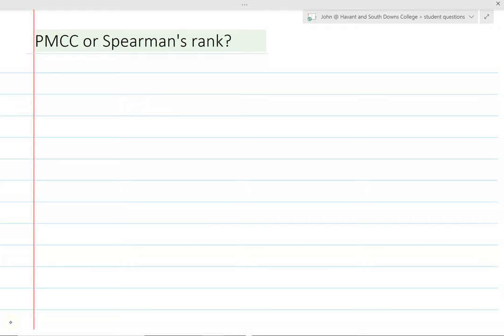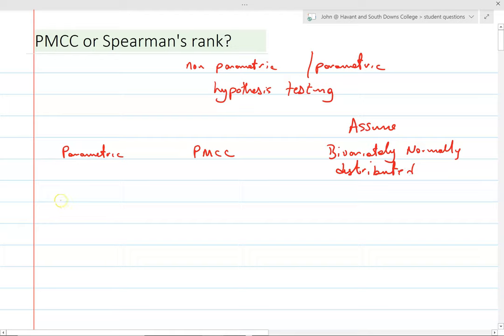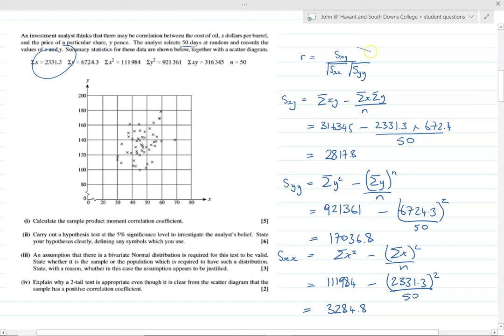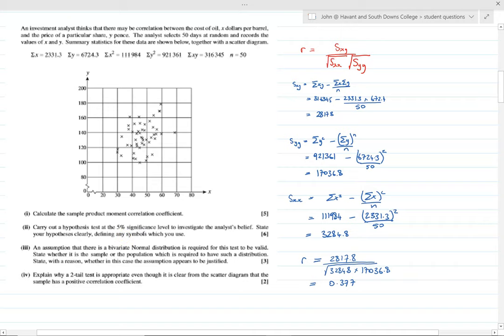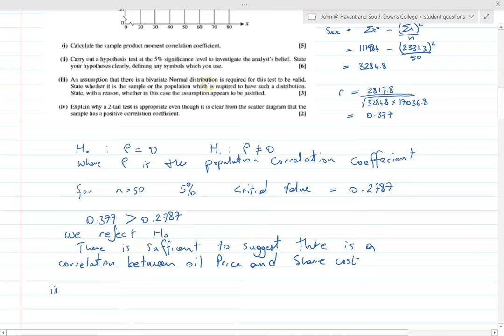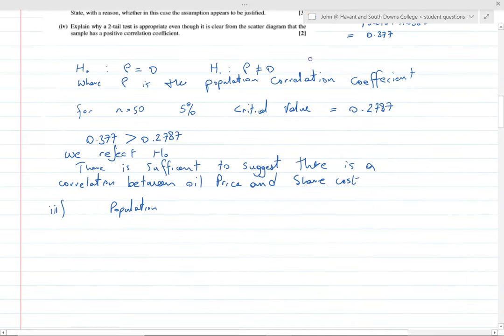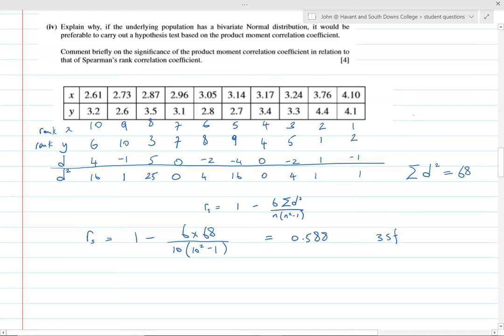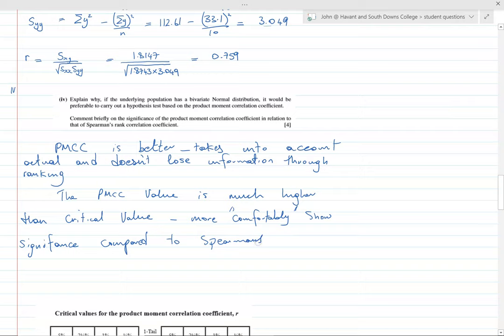Pearson's PMCC or Spearman's rank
This video contrast the two Hypothesis tests by means of two examples from MEI OCR past paper questions